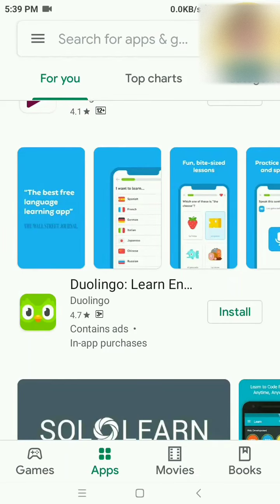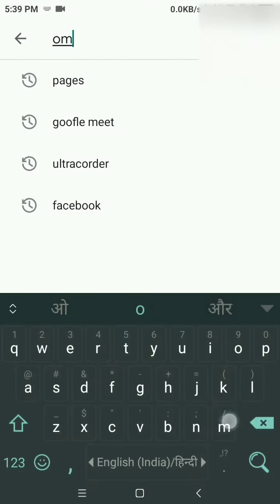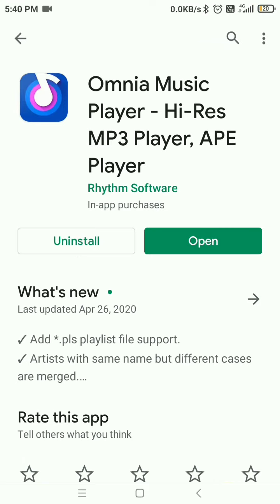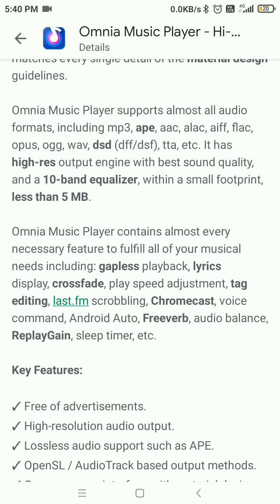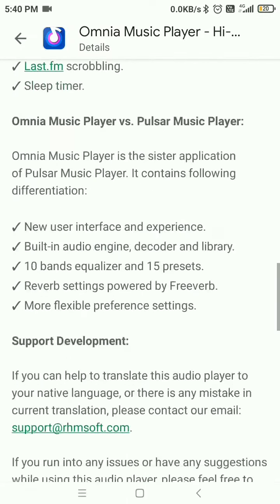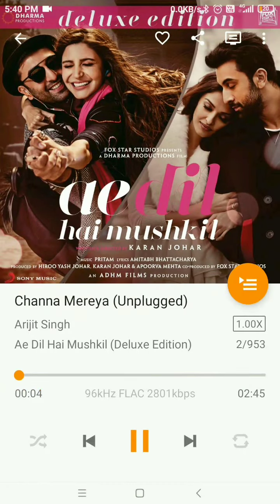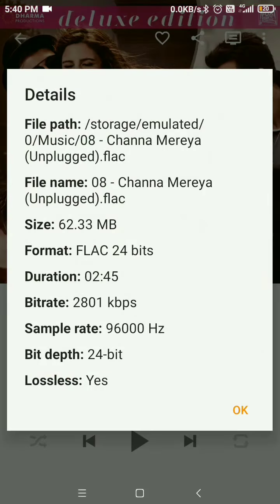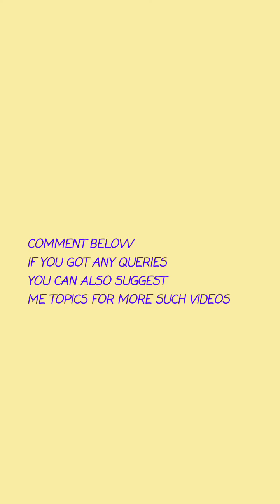Play Hi Res Audio On Your Android for FREE [2020 Method]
Guide to play hifi music on your android